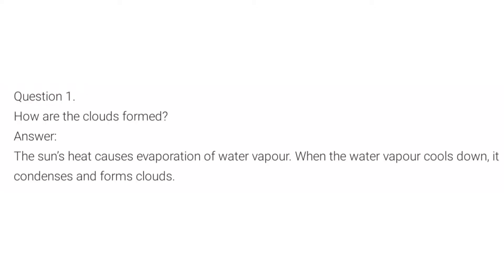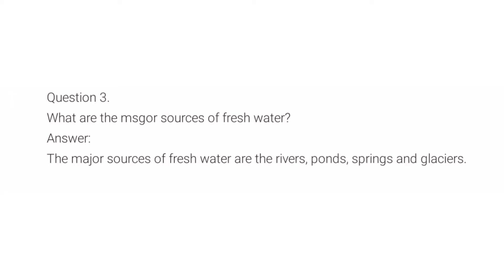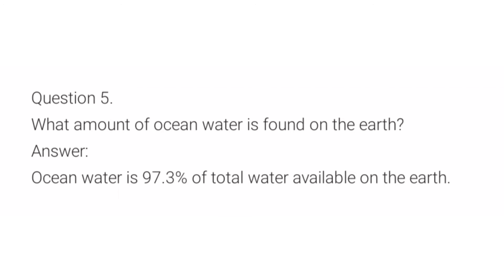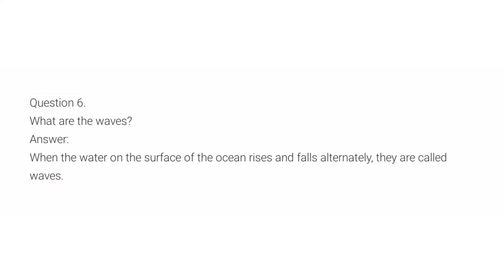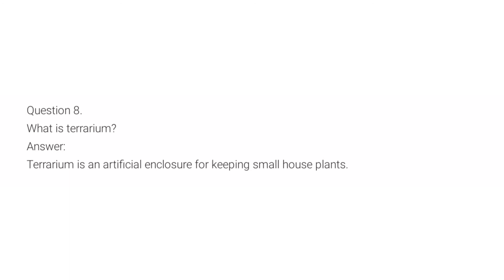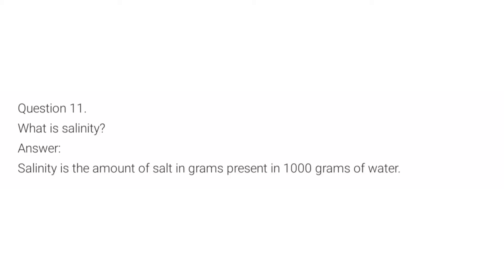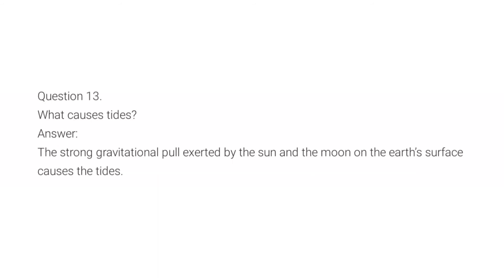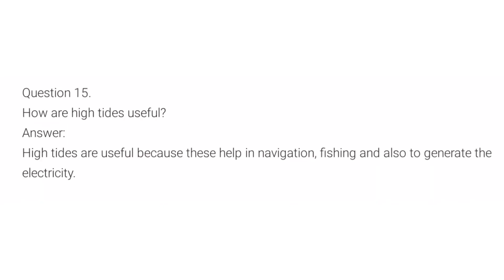CBSE CLASS 7 GEOGRAPHY CHAPTER 5 WATER EXTRA QUESTIONS PART 1